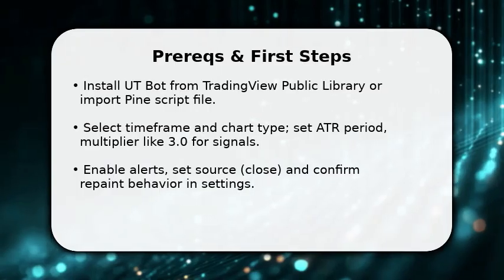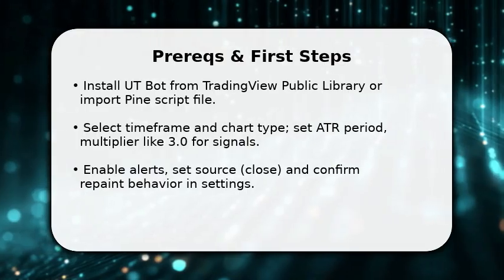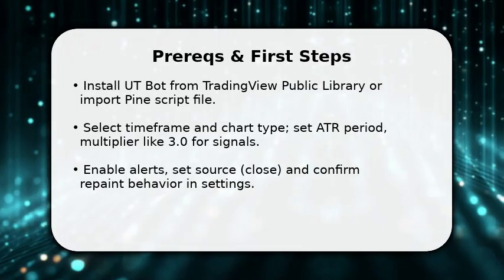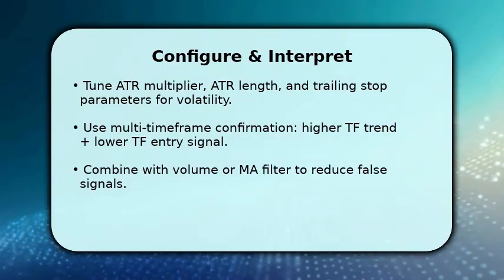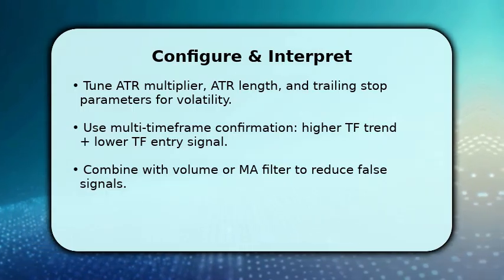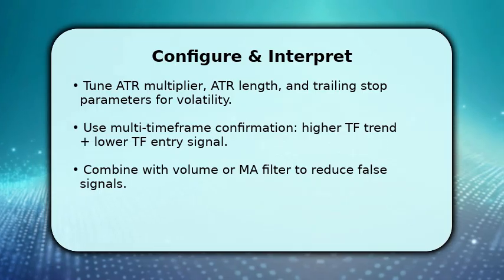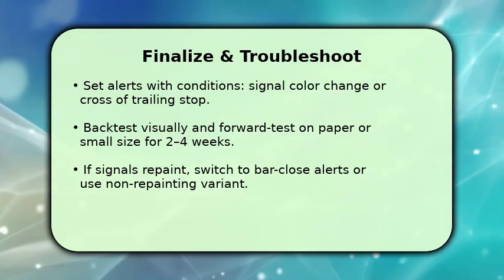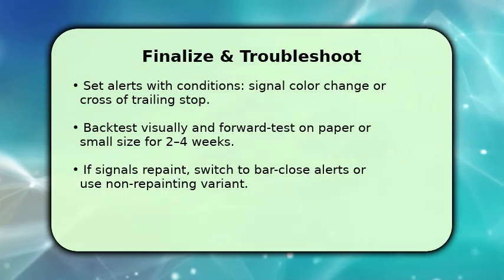How to Use Ut Bot Indicator in Tradingview (full Guide)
How to Use Ut Bot Indicator in Tradingview (full Guide) | 🔒 Surfshark VPN Deal — Stay private and secure. $1.99/mo + 3 Months Free ▸

Dive into the world of trading and discover how to effectively use UT Bot Indicator on TradingView. This comprehensive guide will walk you through setting up, customizing, and interpreting signals from this powerful technical analysis tool.

UT Bot,